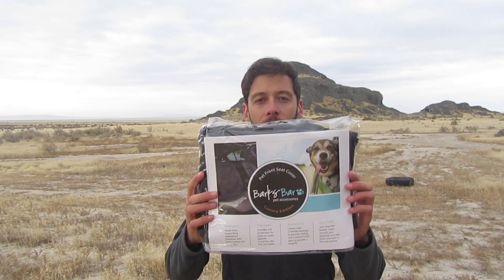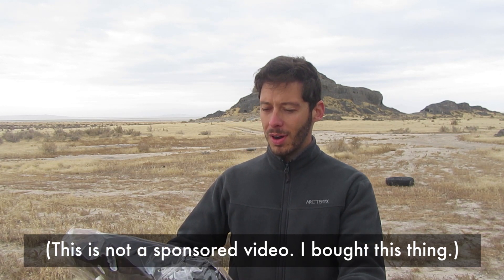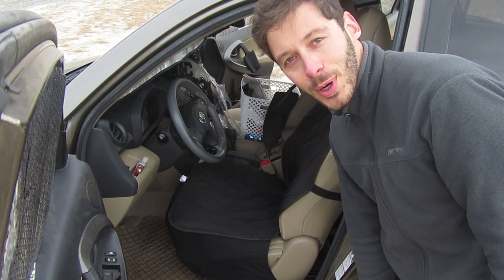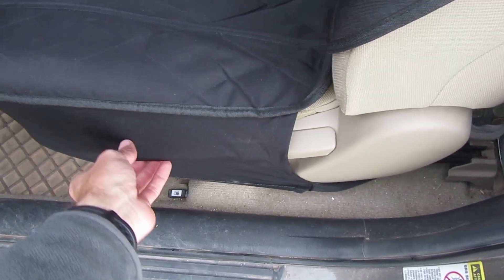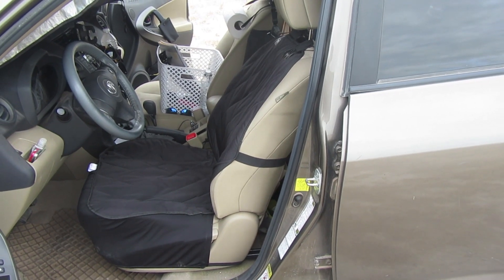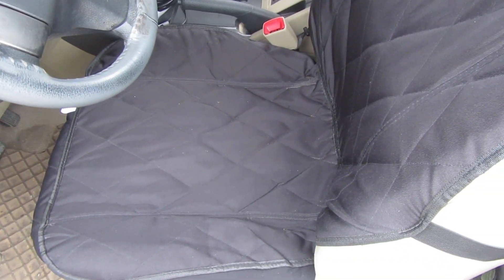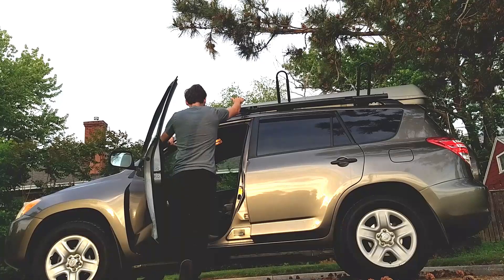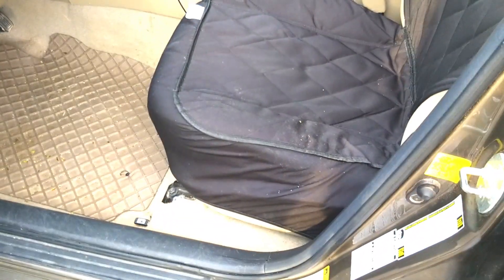My Favorite Accessory for Road Trips, Car Camping, Vandwelling, etc.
CHANNELS YOU MAY LIKE (Tell them Tristan sent you!)